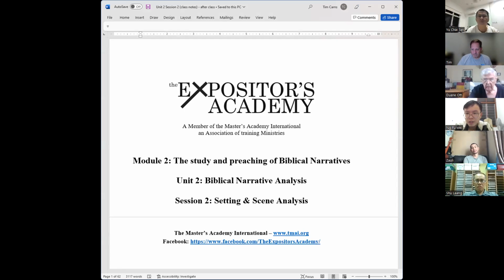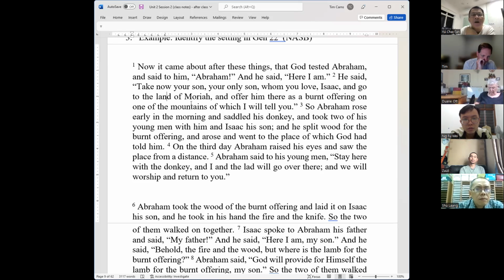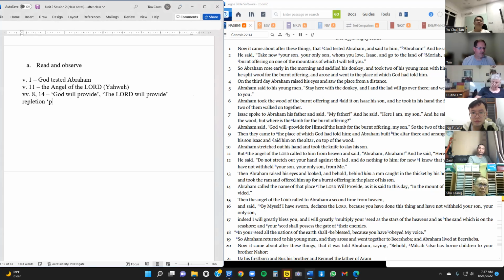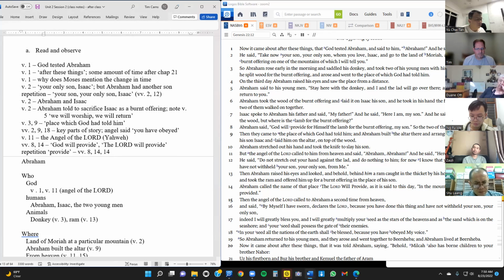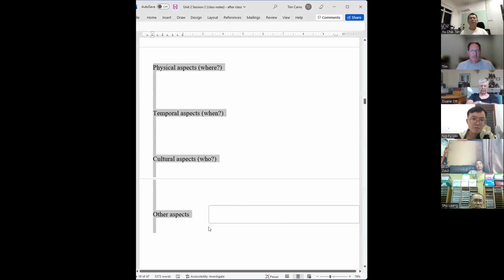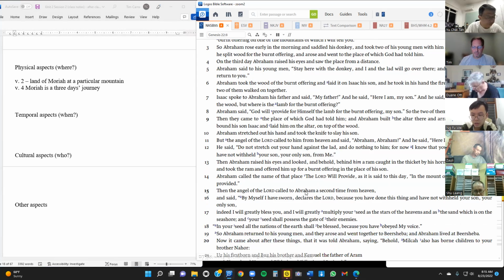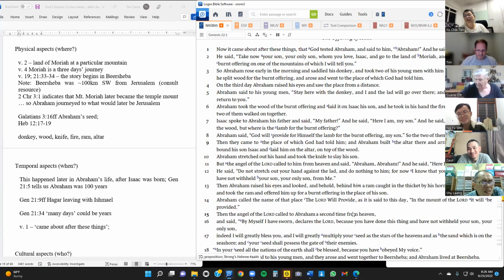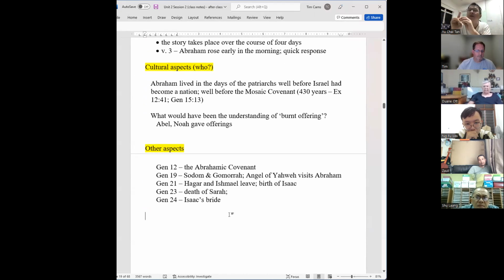TEA - Malaysia/Myanmar (session 2.2.2)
Setting Analysis example (Gen 22)